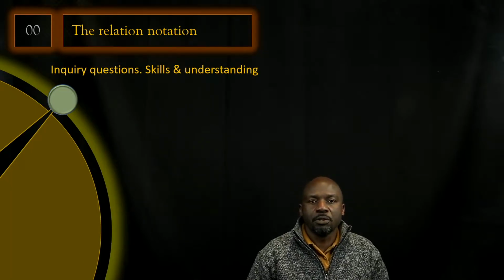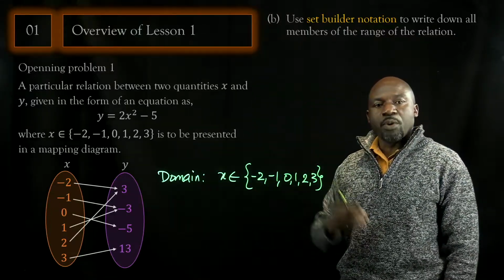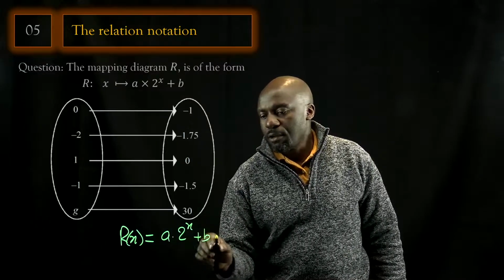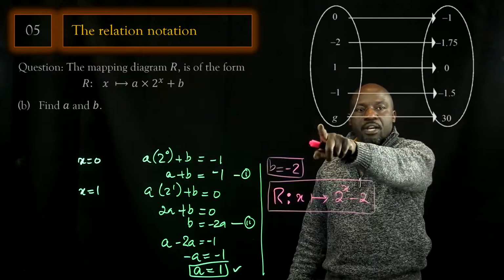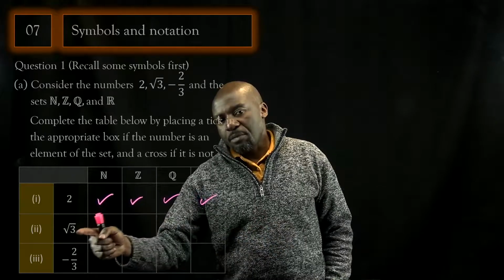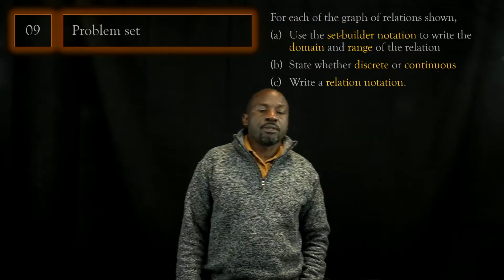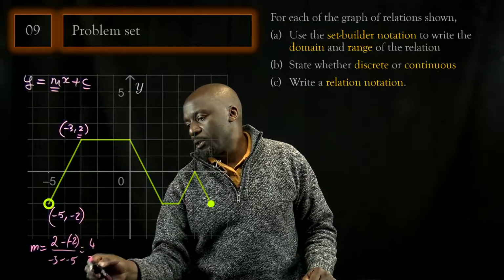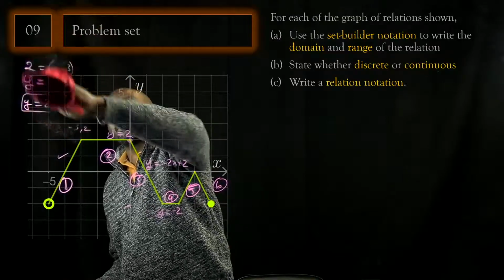MU 202 | Symbols. Notation. Terminology | Functions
Relation notation (function notation). & Set-builder notation.
Timestamp:
00:00 - Introduction. Inquiry. Understanding. Skills
03:28 - Openning problem
11:19 - Set builder notation. Relation notation (later, the function notation)
17:53 - Examples. Solved problems. Problem set to try